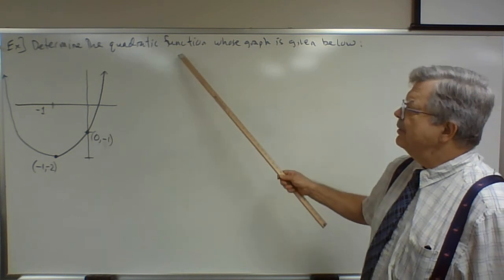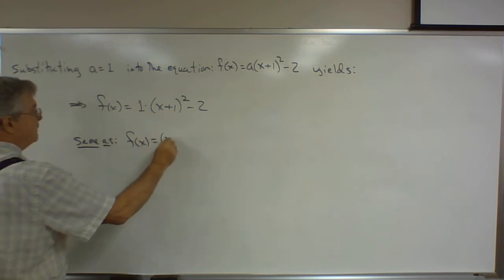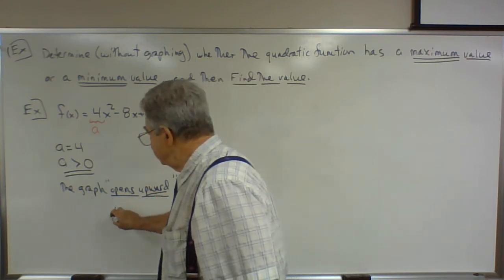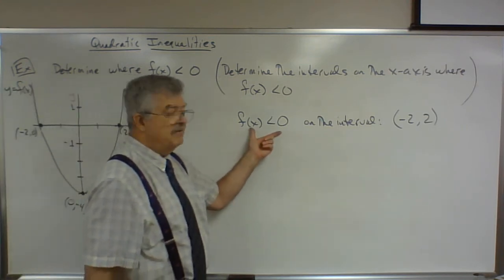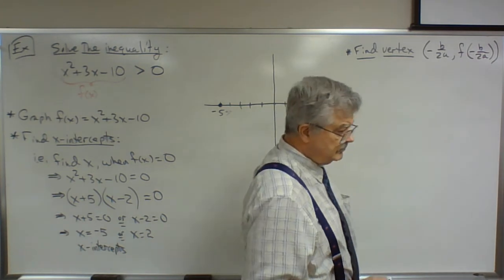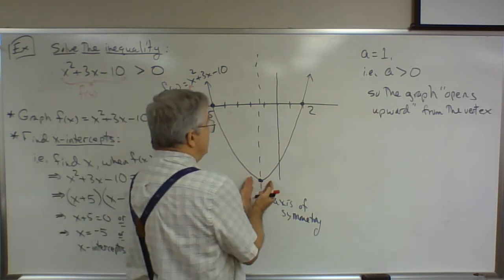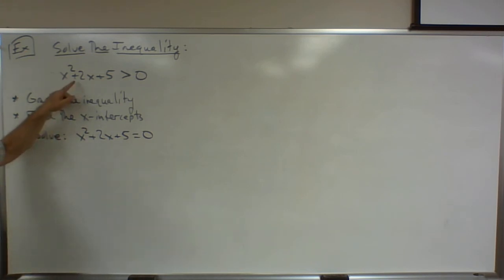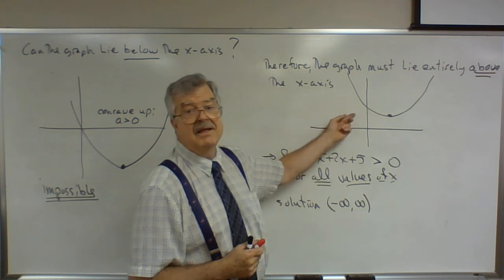MTH 1112 Lecture 14 Part 2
Dr. Rossi's Fourteenth Pre-Calculus Lecture - Part 2